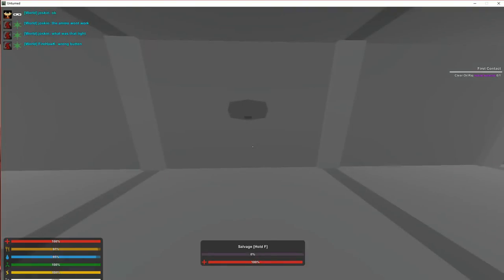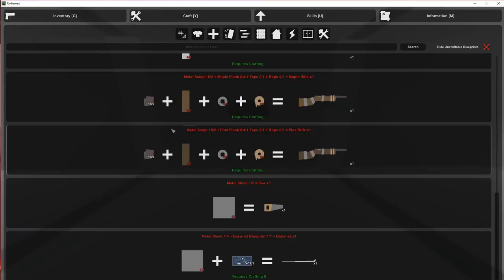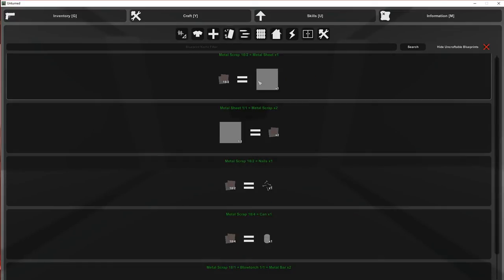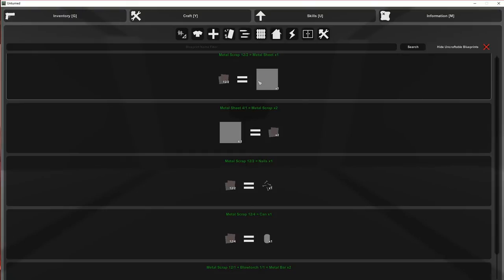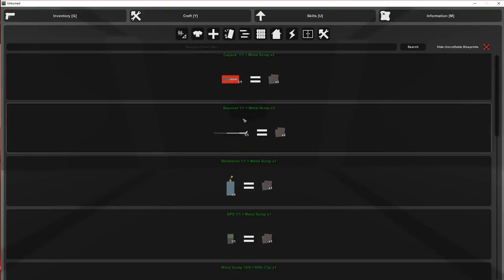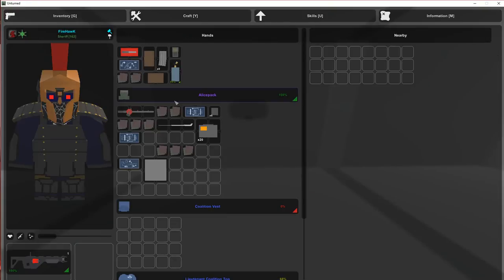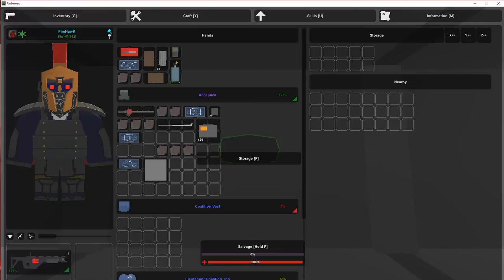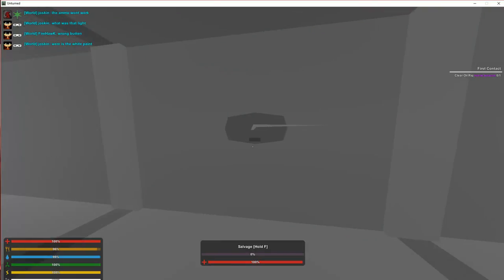unturned how to craft bayonet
unturned how to craft a bayonet. unturned bayonet   ID 1438
Bayonet can be crafted using a Bayonet Blueprint + 4 Metal Sheet.
unturned bayonet blueprint